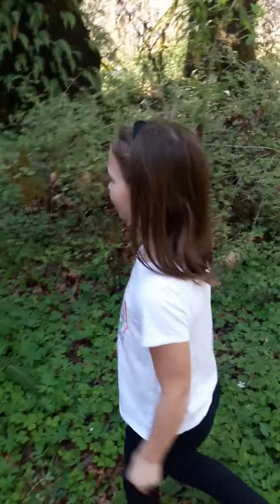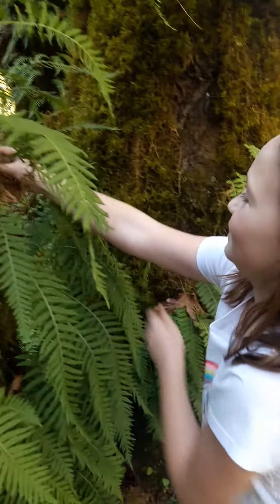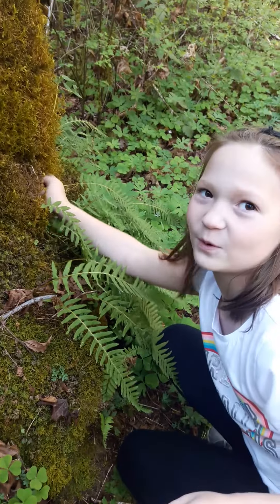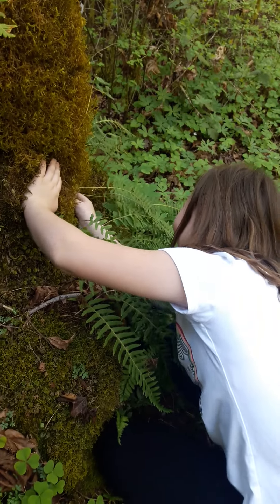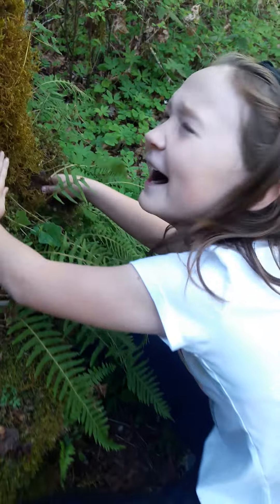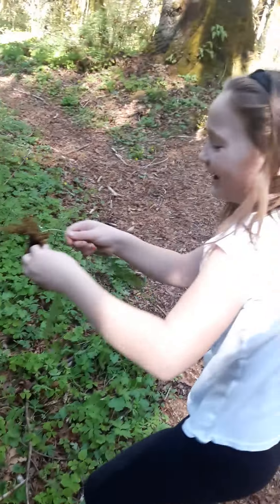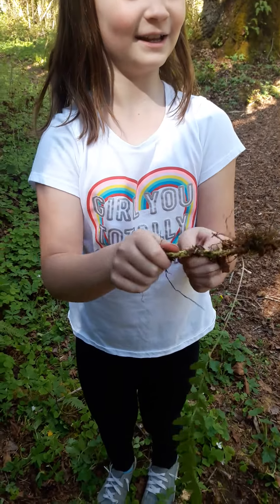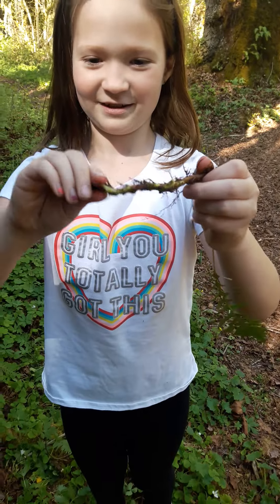April 12, 2020